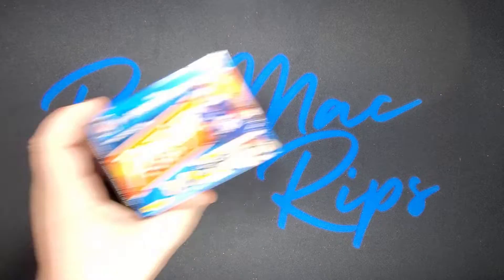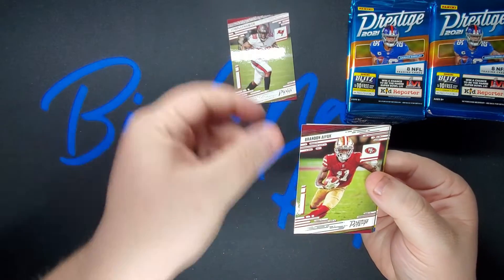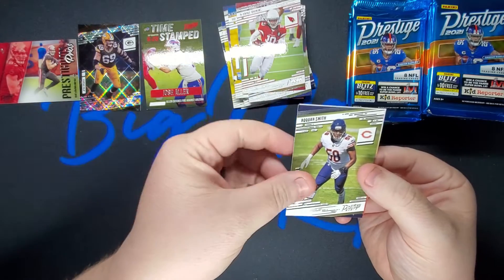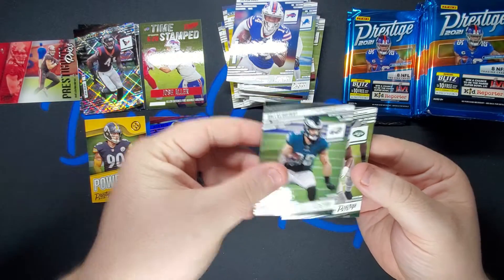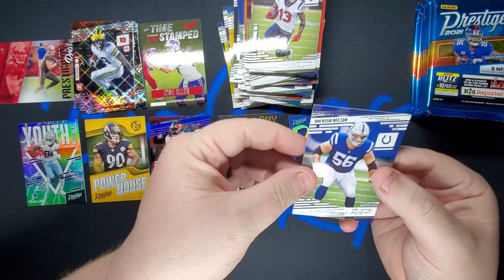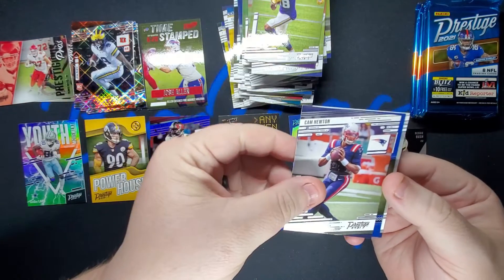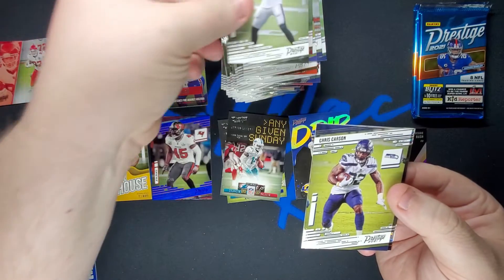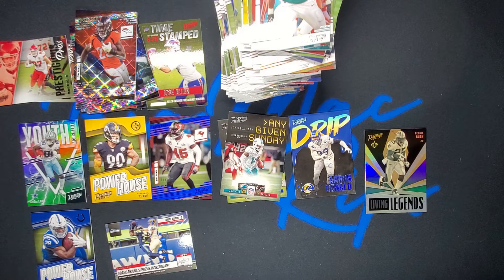2021 Panini Prestige Football Blaster 🔥Drip Hit🔥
@uclamac on Tiktok